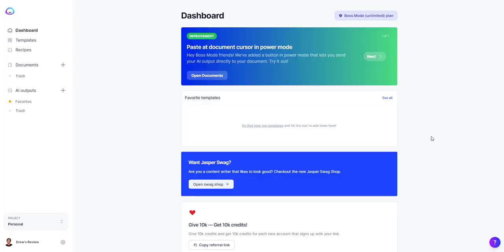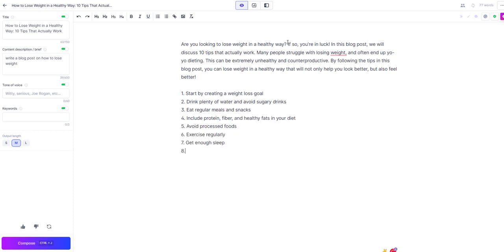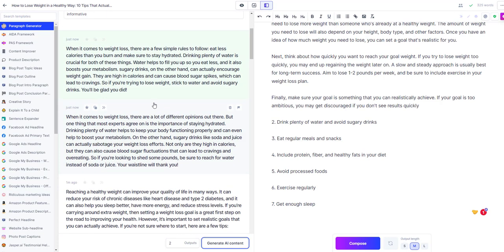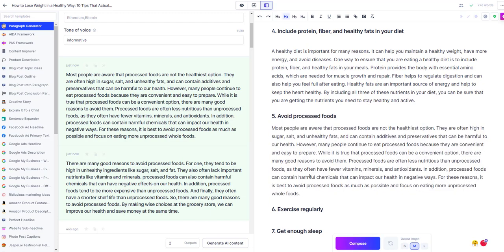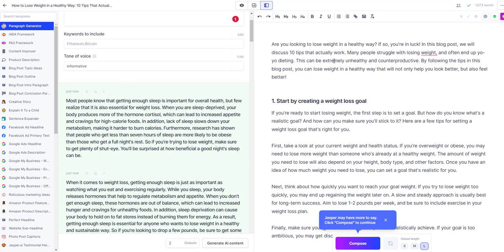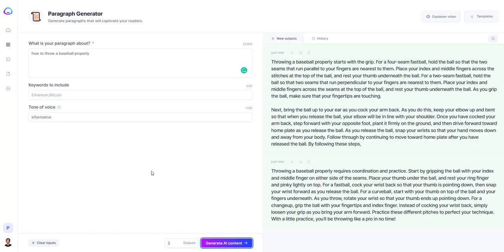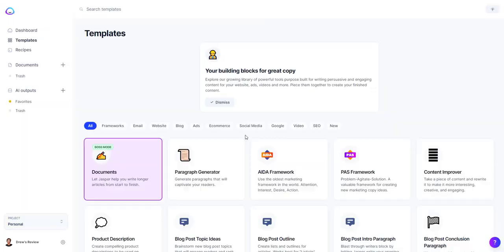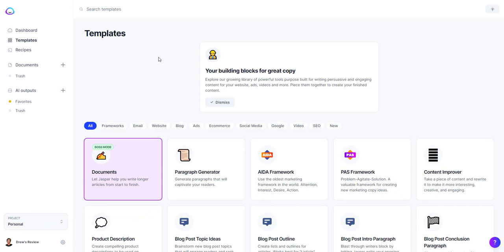Jasper AI Review: Watch this AI tool write a blog post in 10 minutes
In this video I show inside the Boss plan of Jasper. You'll see all the features and the templates I use. I write a blog post in just 10 minutes using Jasper.
👉Take Jasper for a test ride and get 10,000 words for free

Jasper is an artificial intelligence tool that writes unique content for bloggers, website owners, writers and more.
There are many different tools or "templates" that come with Jasper, but I find that you only need just a few. Most of the others are just "filler" to me but heck, maybe some might find use for them.

I'm a subscriber of Jasper and i've got the most expensive plan - The Boss Plan.

You can start off with the basic plan and then move up.

Just because you sat in agony through my video review of Jasper, i'm going to reward you by giving you 10,000 words for free using Jasper.

That's 10, 1000 word articles you can write - for free.

It would cost you about $400 for this if you hired a decent writer.

So grab the 10K words for free while you still can.

Also while you're at it, check out my blog for more internet marketing reviews and helpful tips.